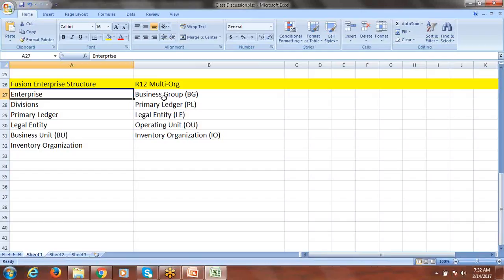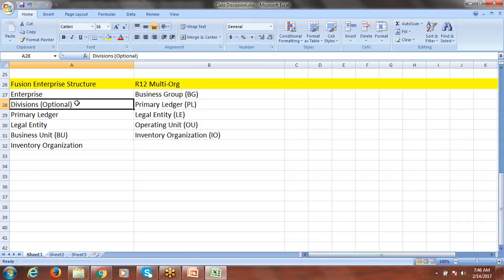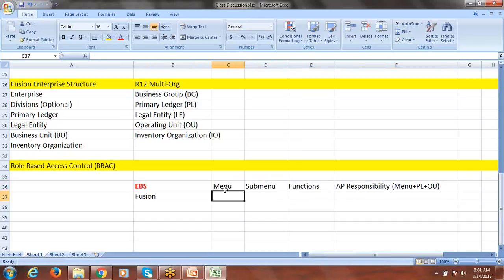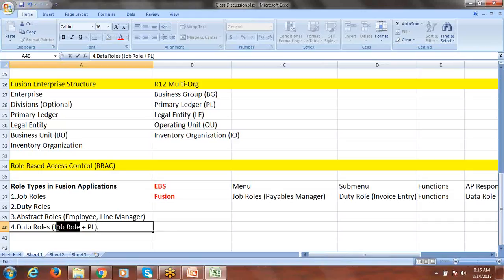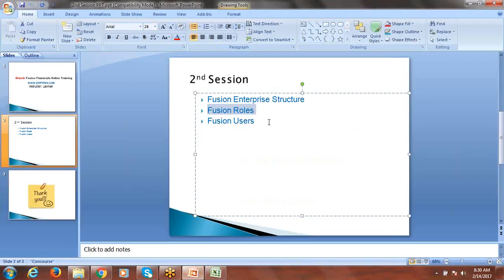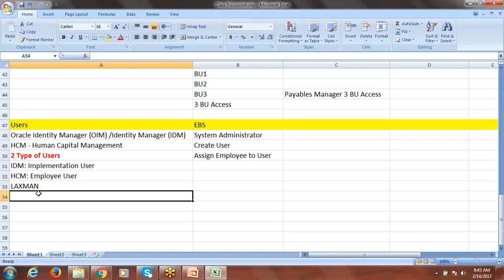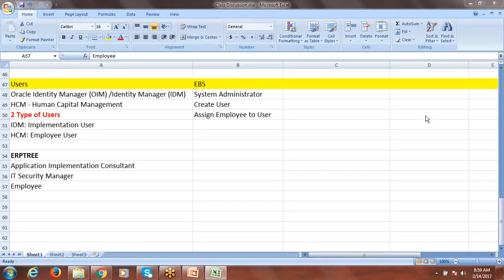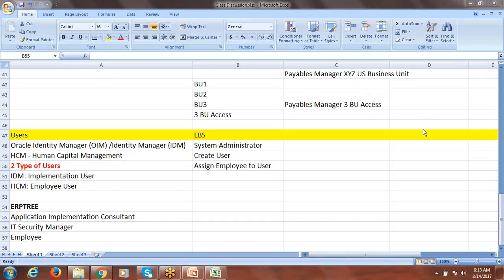Oracle Fusion Financials Training | 2nd Session